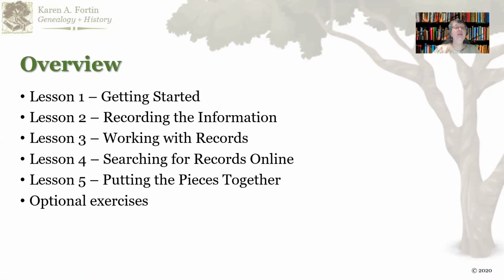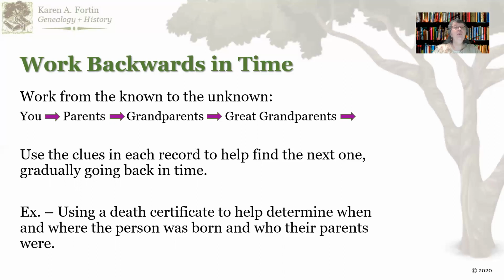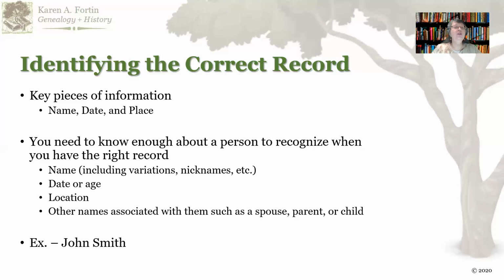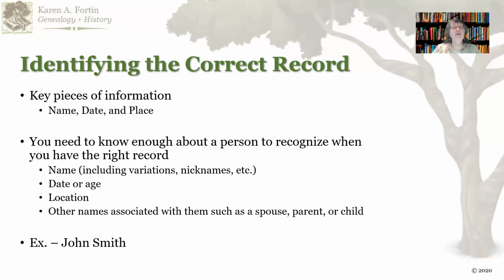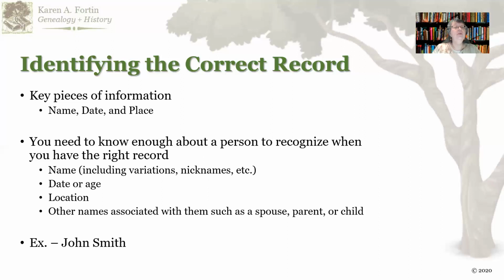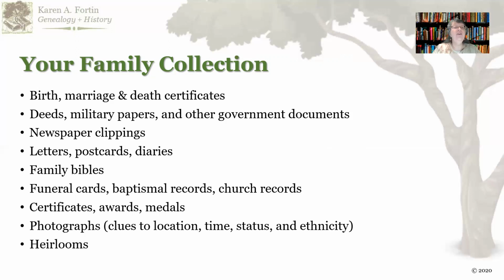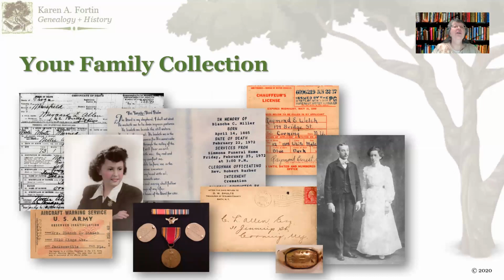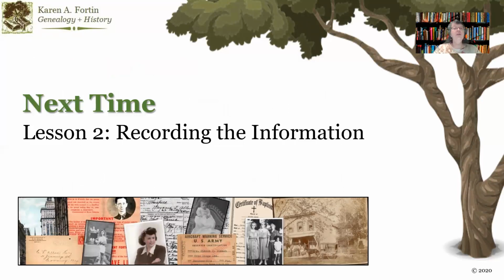Genealogy Series - Lesson 1: Presented by the Aging Well Center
Karen Fortin presents this five-part series designed for beginners interested in learning how to start researching their family history. Each episode will premiere on the third Tuesday of the month and will take participants through some of the basic steps in genealogy and provide them with instructions on how they can practice what they learn on their own.